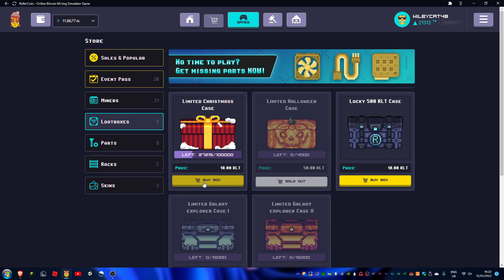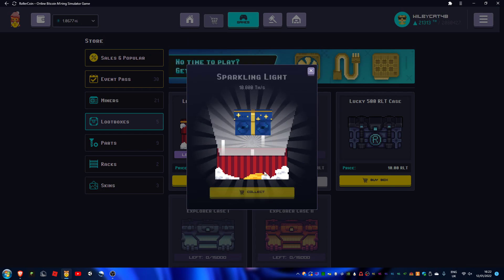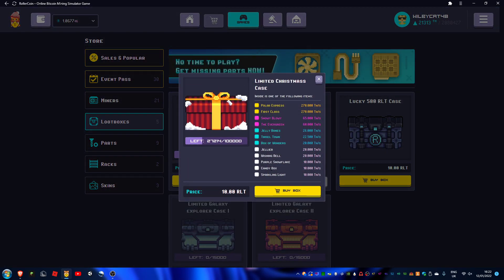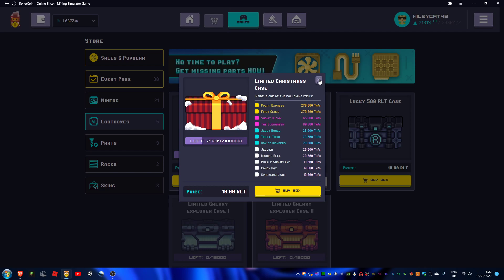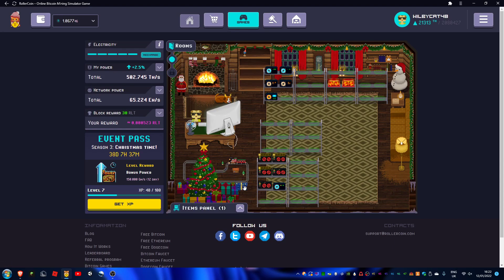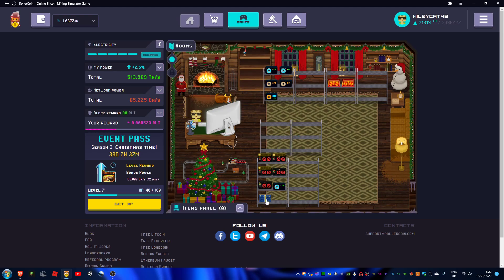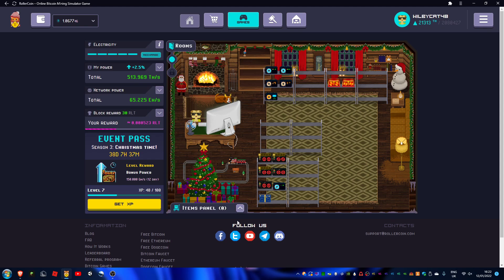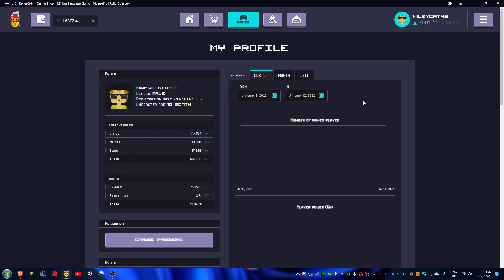Loootbox opened! I got...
BTC: 1Ke9w6aGoN1uqGe3fE5XmW7jGwYLNZp18U
LTC: LXHoNDk98bX5CiNkxYxxKxhGDuVV1DyfCj
ETH and USDT (ERC-20): 0x9E283E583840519cdeaA4AB126f41B4e03B4c369
XMR: 46VkFDJSGQPG5Mp2y4RpXm45XVgA2EGzn1G2FDCFqdWpCzNbEt89pMGSxYZkwepFZjTewV9U6ZQDkgxRrtzQtTtxG4ccxaA
RVN: RA5iebn1po4ZuDKxsNE4rY8M1HJmHqbkMg
ZEC: t1YgpVZVnprbS6gaqR7etE87qJNapPT8jMF

PC specs:
i5-9400F
16GB RAM
GTX 1650
1 TB SSD + 256 GB SSD